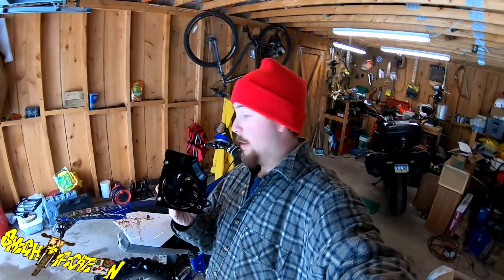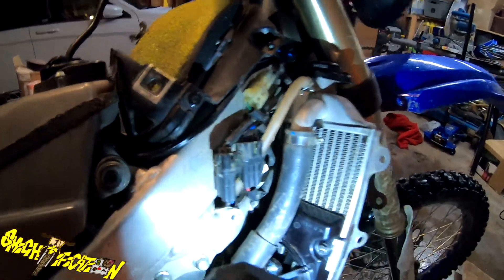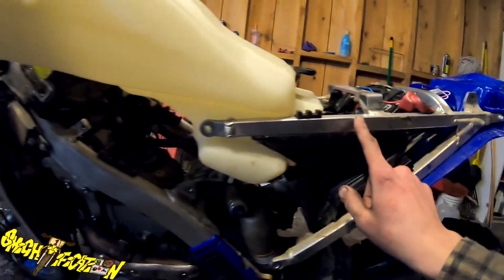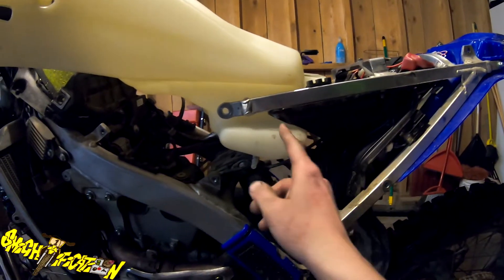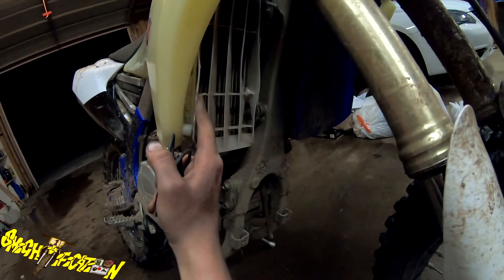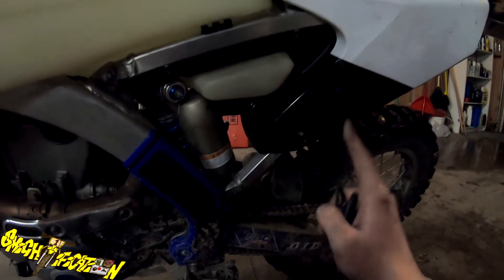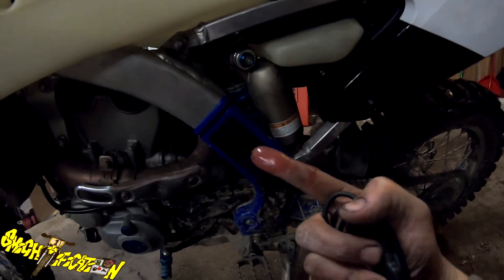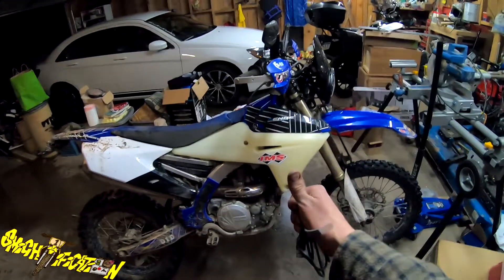IMS gas tank install PROBLEMS - 2018 Yamaha YZ450FX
Installing some parts on my 2018 Yamaha YZ450FX and we ran into a few issues while installing the IMS 3 gal fuel tank!